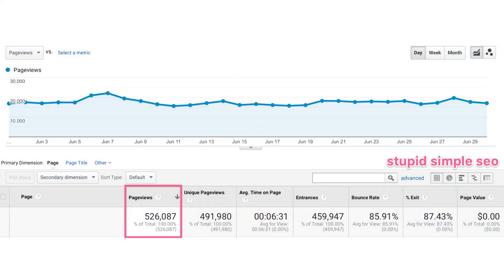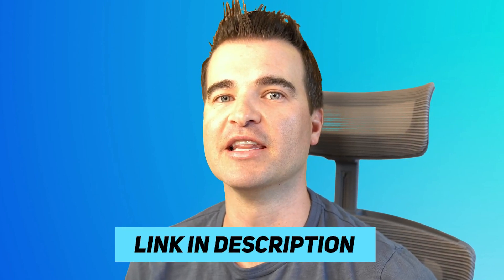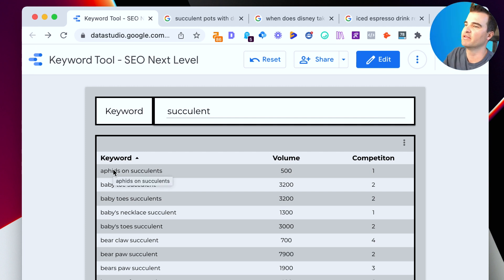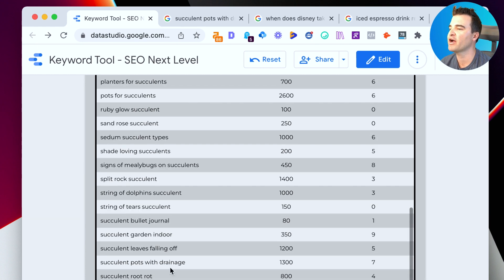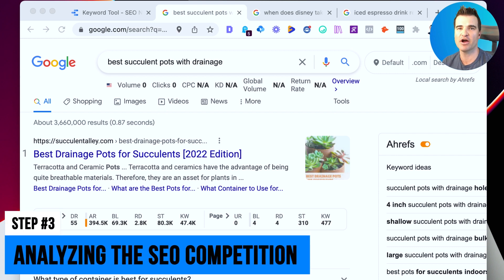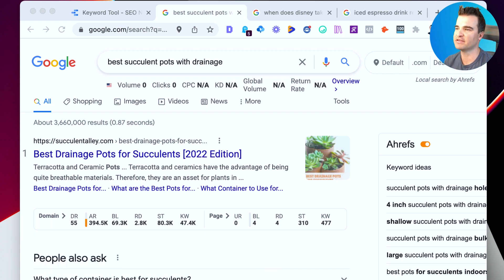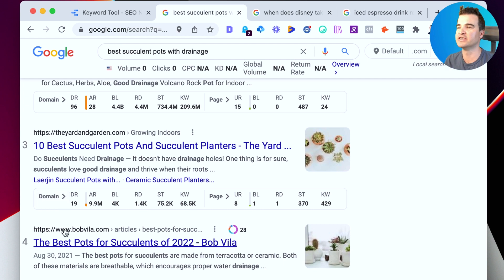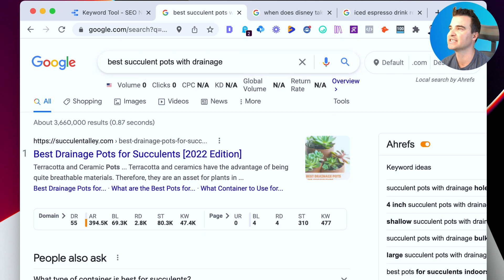How To Find Low Competition Keywords For SEO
The doors to my exclusive blogging membership, SEO Next Level, open back up on March 21st ... for five days only:

In this video, I'm walking you through my three-step process for finding low competition keywords.

Low competition keywords are one of the main ways I was able to grow one of my niche sites to over 500,000 pageviews per month.